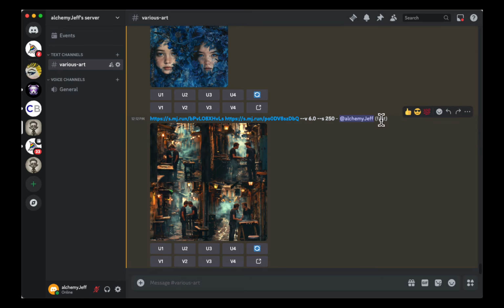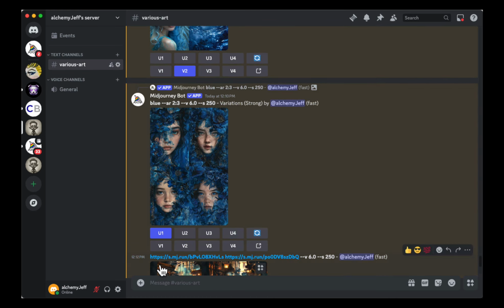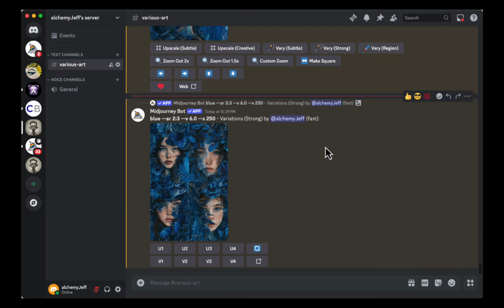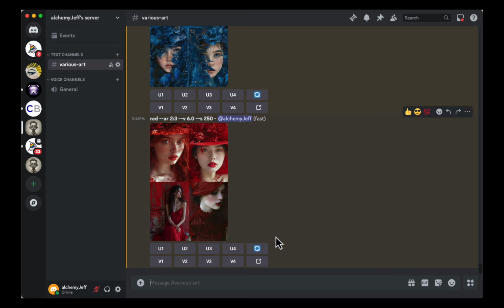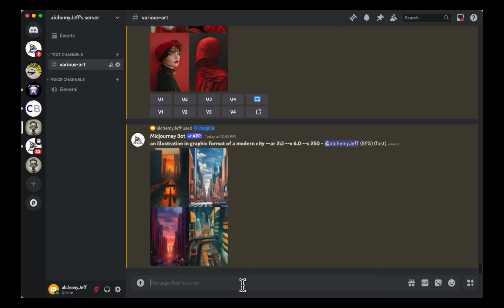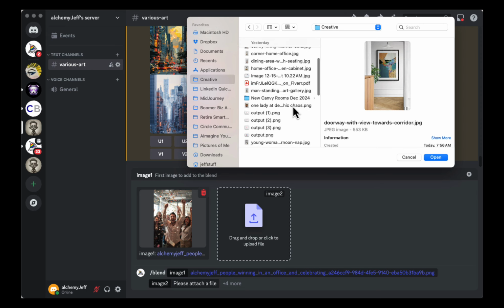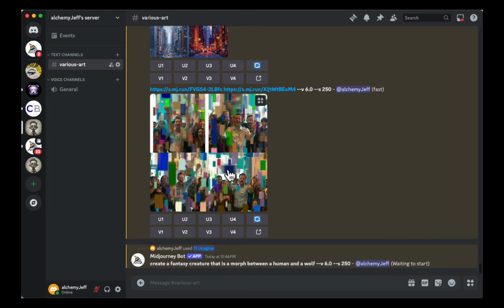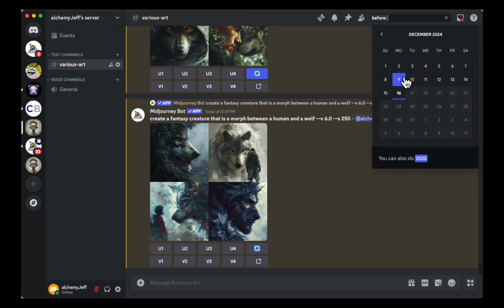MidJourney Made EASY - No More Confusion! Video 1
If you're new to MidJourney and feeling lost, this quick introduction video will make it easy for you! Learn all about generative art and AI art in a simple and understandable way.